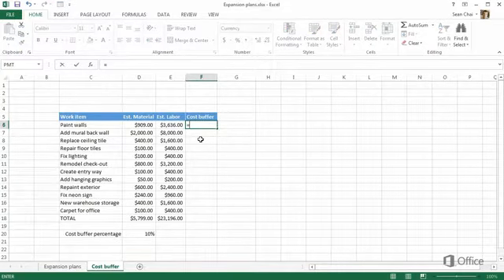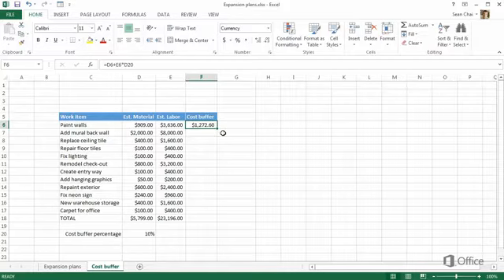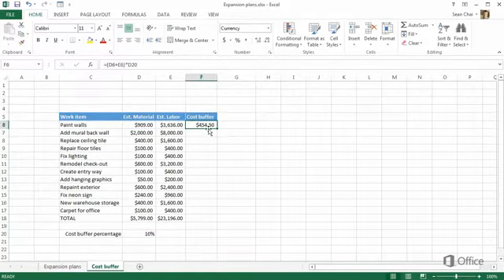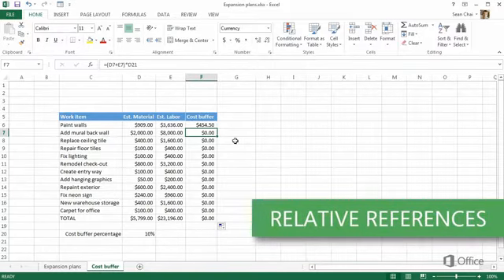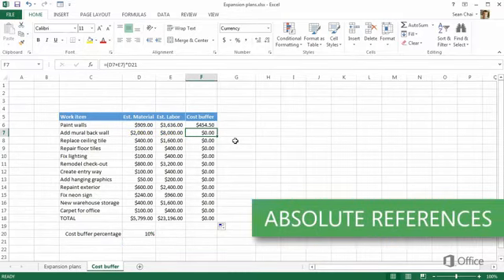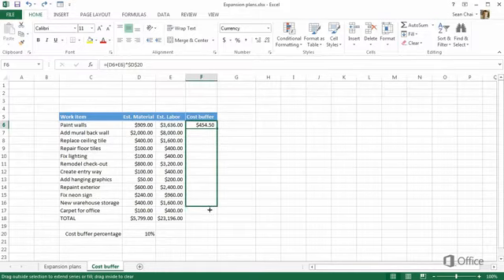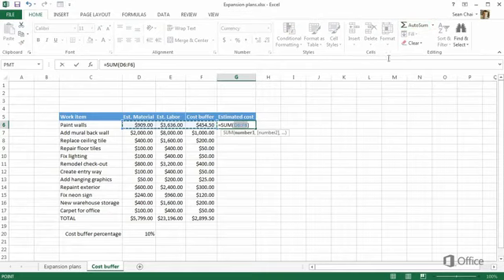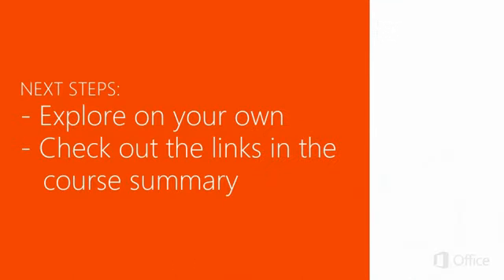T.G- EP-5 , Advanced formulas and excel | new and useful|24.09.2022.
Click here to subscribe_www. tech gloworld.channel

lnternet global world.
advance technology systems

thankyou for joining Descriptions box .